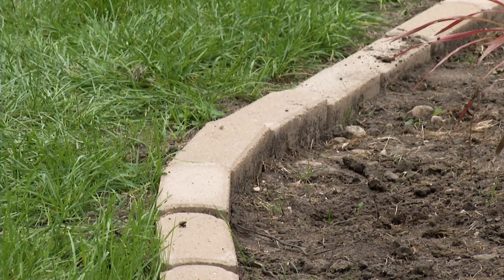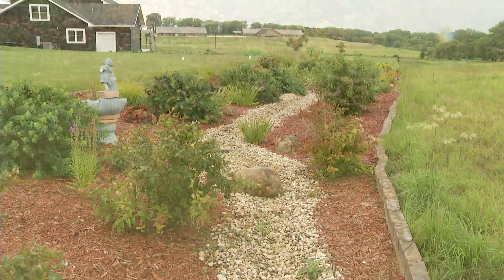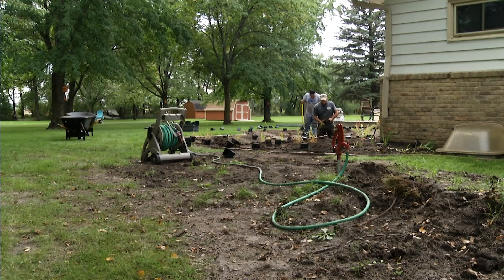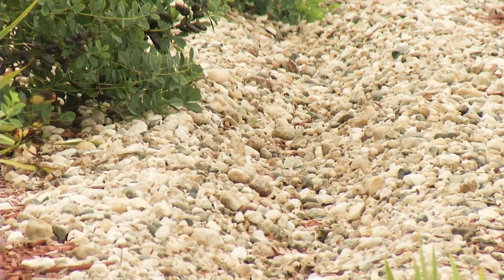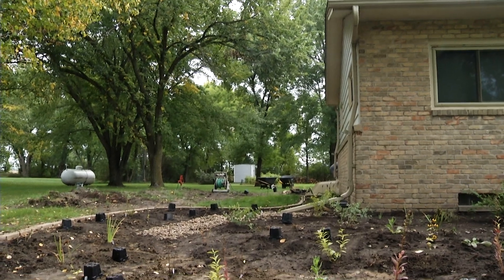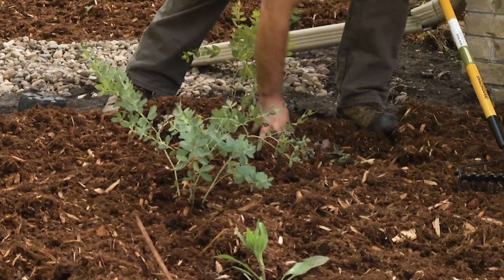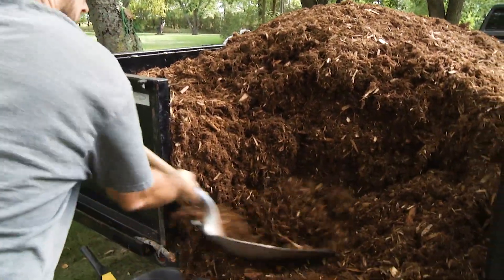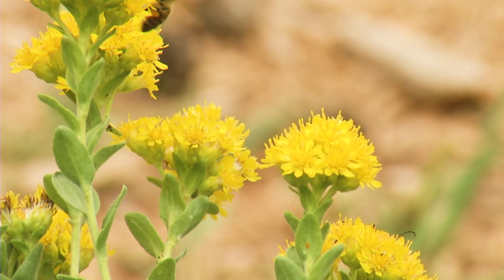PYG: Rain Gardens - Support for building and paying for a rain garden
Matt Solemsaas from the Stevens County Soil and Water Conservation District explains how his organization designs and builds rain gardens for homeowners, and explains how they cost share the expense.